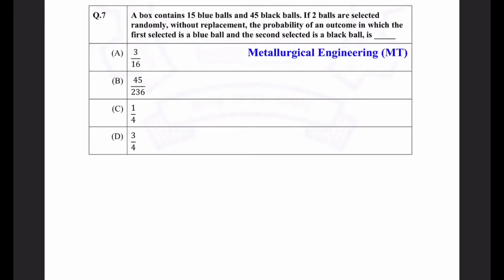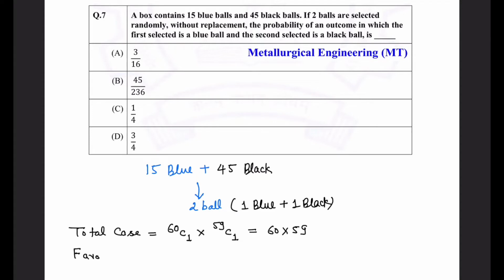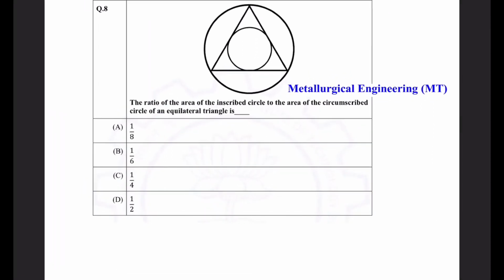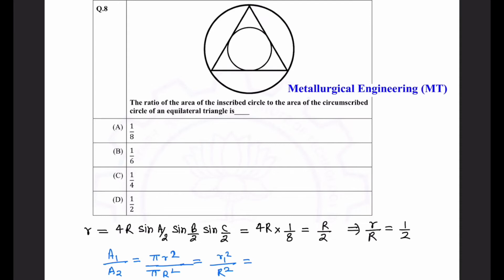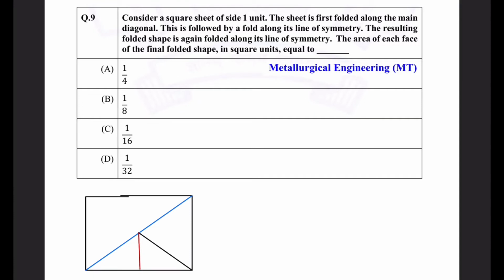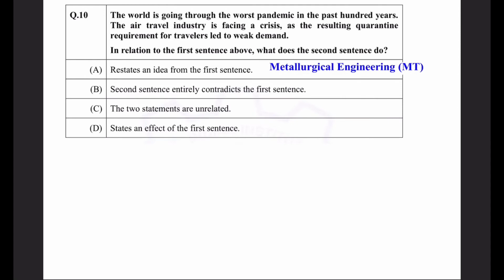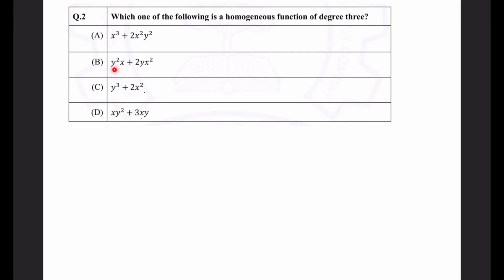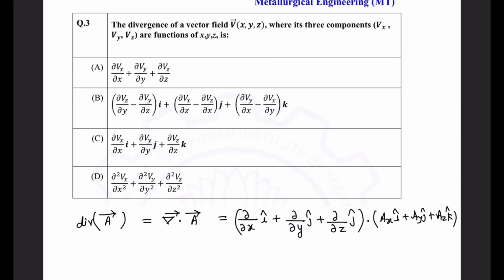ENGINEERING MATHEMATICS PART-2 GATE MT-2021